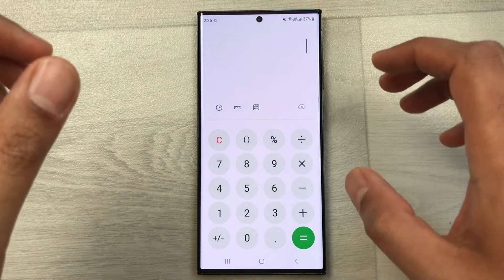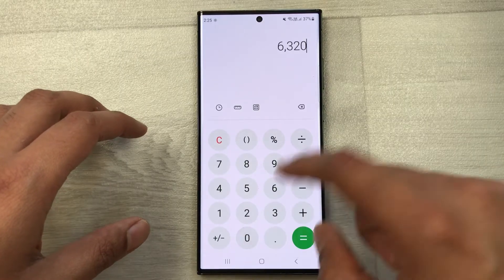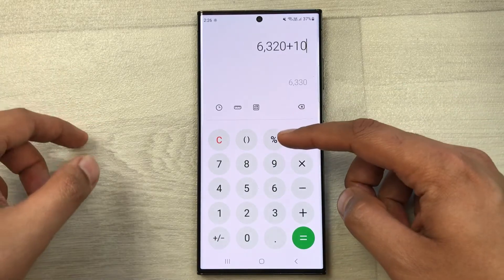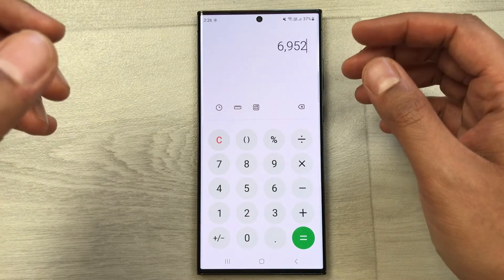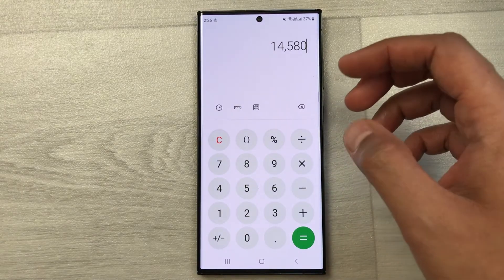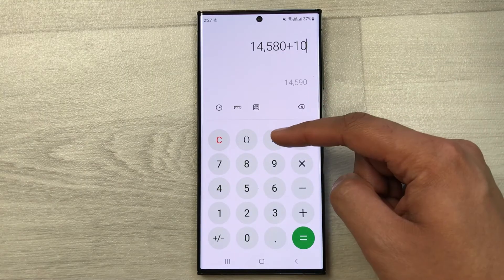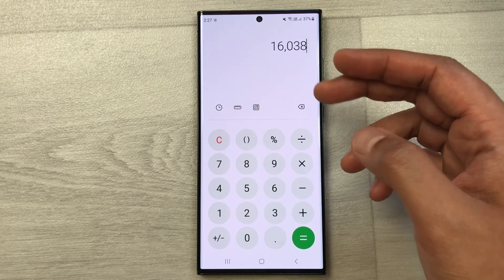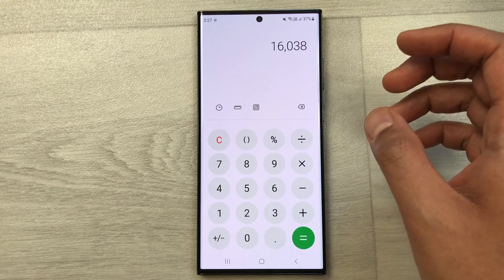How to Calculate 10 Percent Increase in Price in Mobile Phone - 4 Steps Method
How to Calculate 10 Percent Increase in Price in Mobile Phone
In this video i am showing how to find out 10% increase in price using your mobile phone calculator. You can do it 4 simple steps.